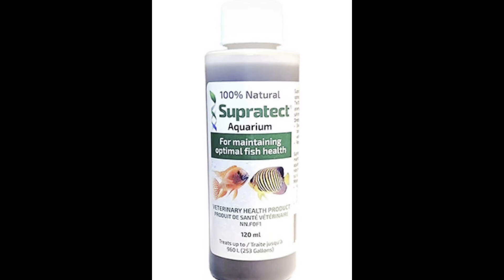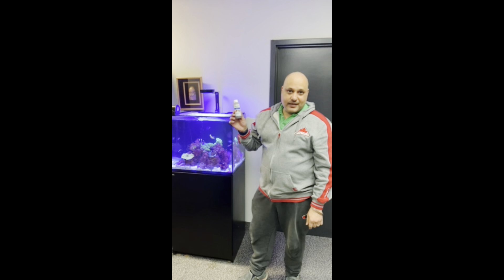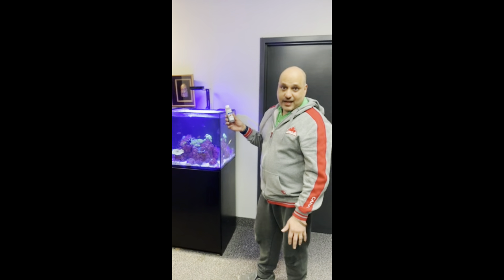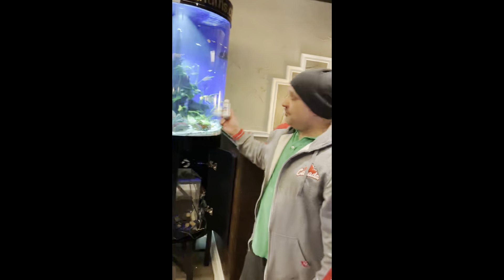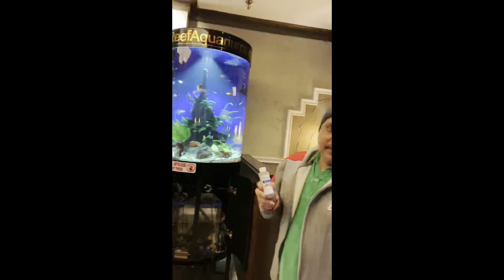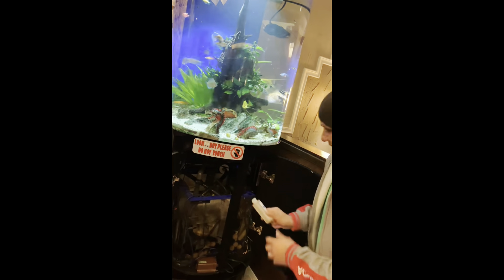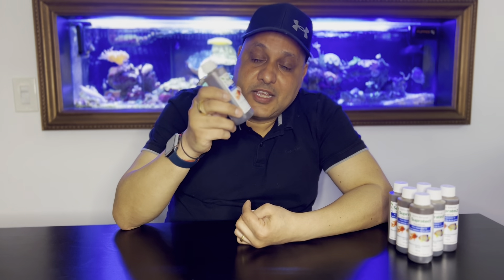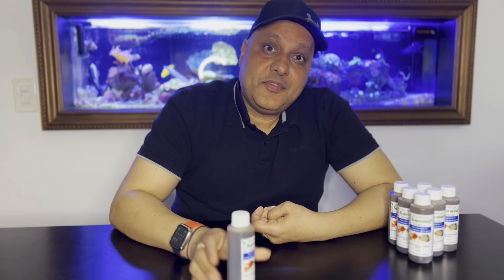Supratect | Tropic N Reef Aquariums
Supratect brought to us by RPS Biologiques, Is a wonderful product with excellent qualities to promote fish health. For freshwater aquariums or salt water, this product will allow your aquarium to flourish and thrive!